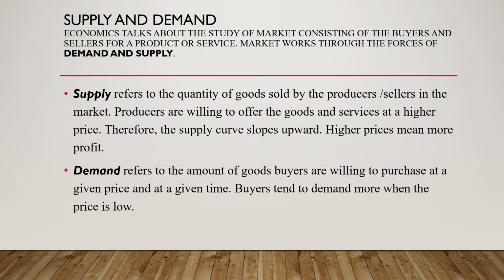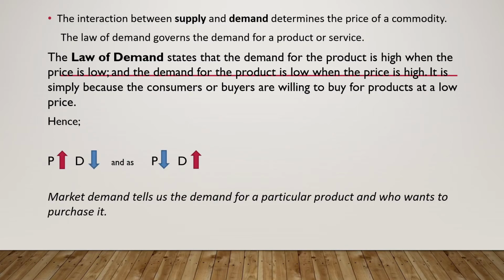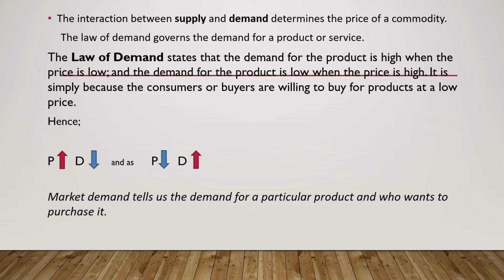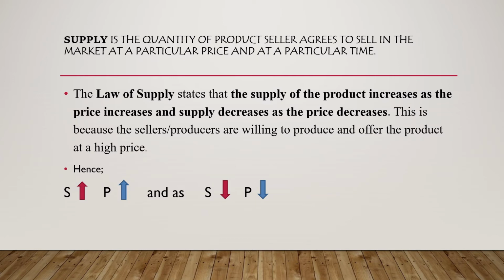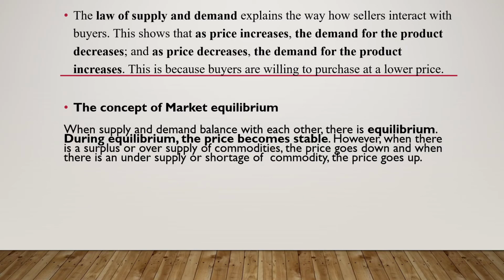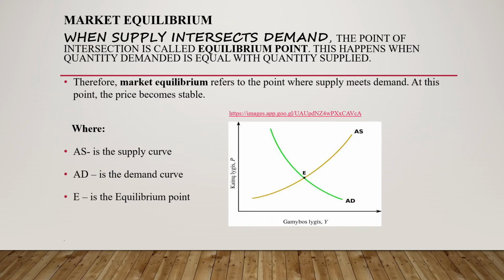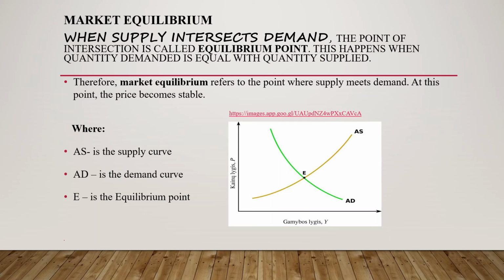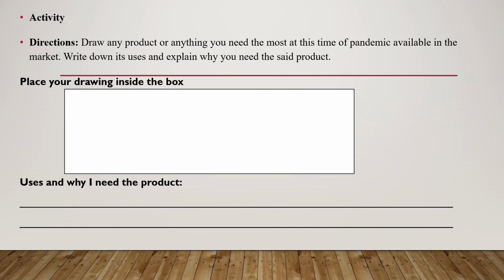SUPPLY and DEMAND | ⚜️ TEACHER ZONE ⚜️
our tagline "made with assorted experience based video tutorials"

👉 I'm on Instagram as @tofututorials. Install the app to follow my photos and videos.

⚜️ WE ARE LOOKING FORWARD FOR MORE IMPROVEMENTS OF OUR  VIDEO TUTORIALS, THANK YOU FOR CONTINUOUSLY SUPPORTING US⚜️

💚 We are making video tutorials for you and for everyone enjoy watching 💚

Have any suggestions? Want to ask us something? Comment it now down below 💚